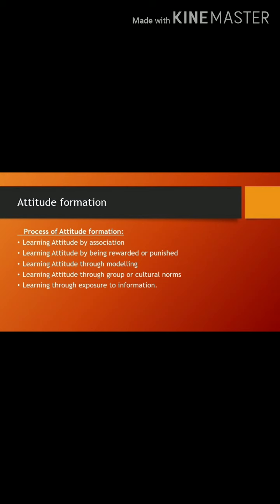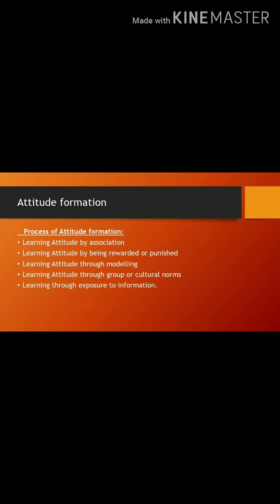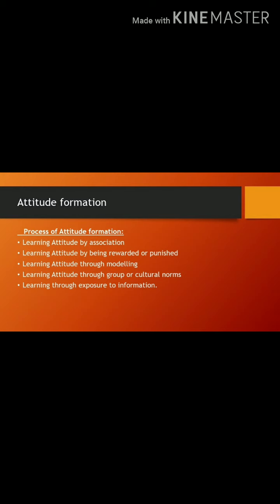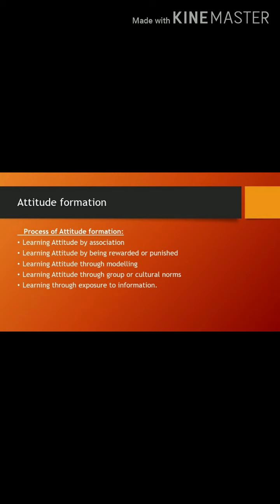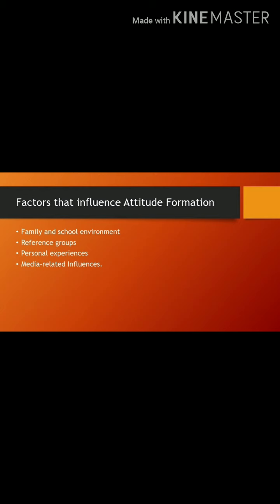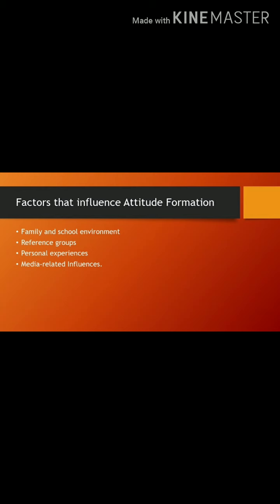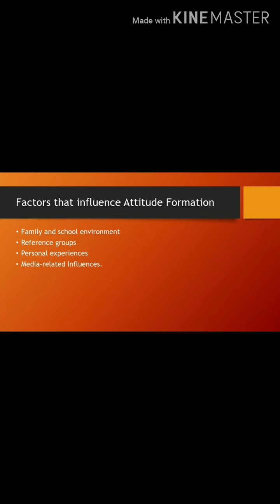17 September 2020